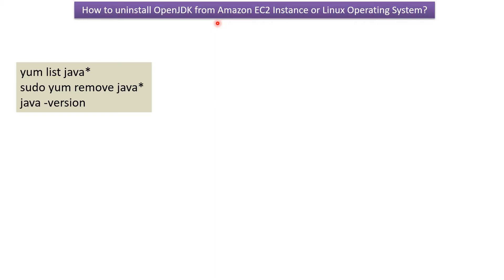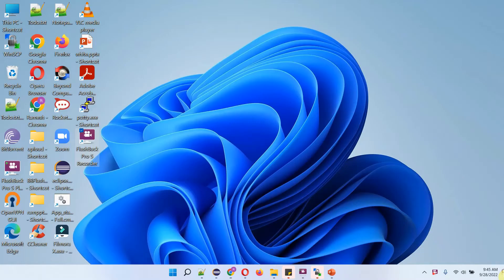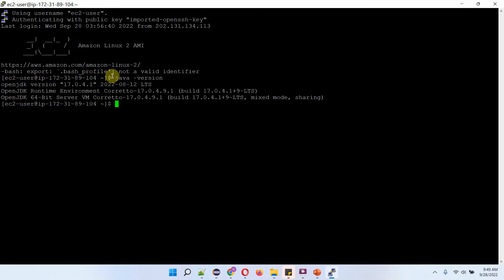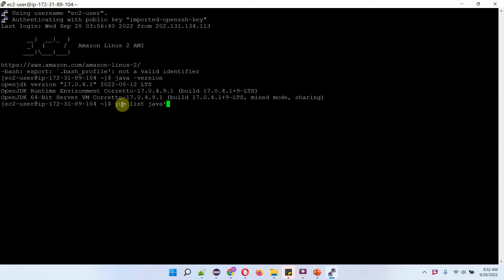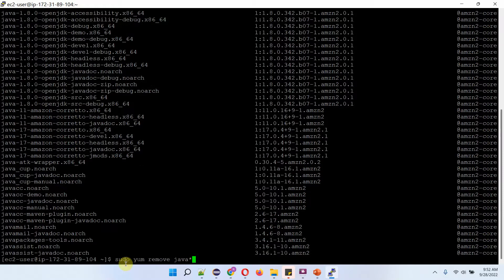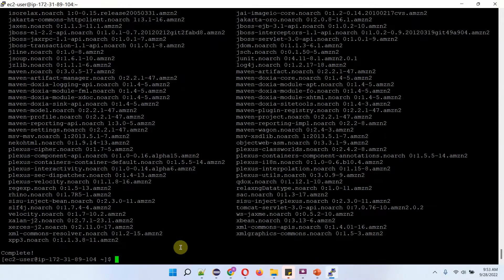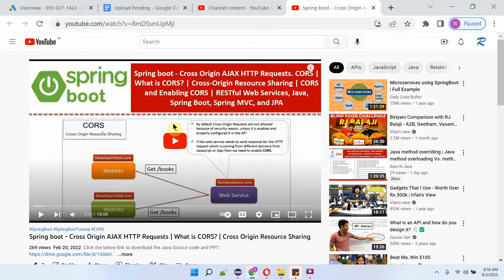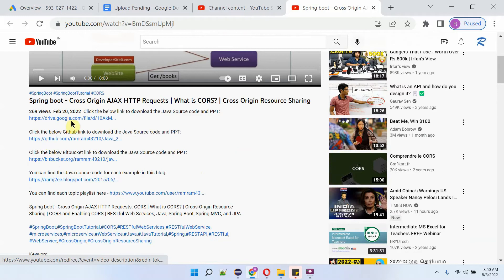How to uninstall OpenJDK from Amazon EC2 Instance or Linux Operating System?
Welcome to our tutorial on uninstalling OpenJDK from an Amazon EC2 instance or Linux operating system! If you no longer need OpenJDK installed on your EC2 instance or Linux machine, or if you want to upgrade to a different version, this step-by-step guide will walk you through the uninstallation process.

In this video, you'll learn:

- **Identifying OpenJDK Installation**: We'll start by locating the directory where OpenJDK is installed on your Amazon EC2 instance or Linux system. This step is crucial for understanding which files and directories need to be removed.

- **Uninstalling OpenJDK**: Follow along as we demonstrate the uninstallation process using package managers like `yum` (for CentOS/RHEL) or `apt` (for Ubuntu/Debian). We'll cover the commands needed to remove OpenJDK from your system.

- **Cleaning Up Environment Variables**: Learn how to remove any environment variables related to OpenJDK, such as `JAVA_HOME` and `PATH` settings, to ensure complete removal.

By the end of this tutorial, you'll have successfully uninstalled OpenJDK from your Amazon EC2 instance or Linux operating system, freeing up space and resources on your machine.

We regularly post tutorials, tips, and tricks to help you enhance your skills and stay updated with the latest in technology.